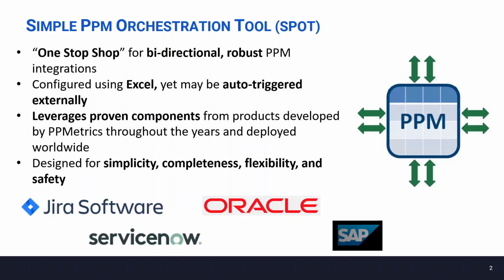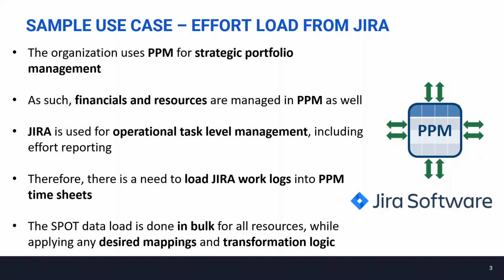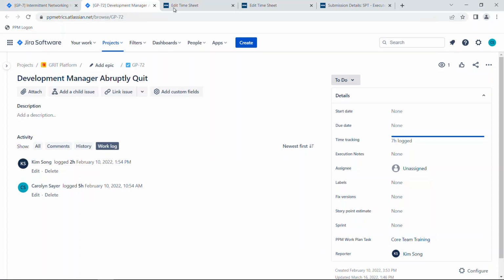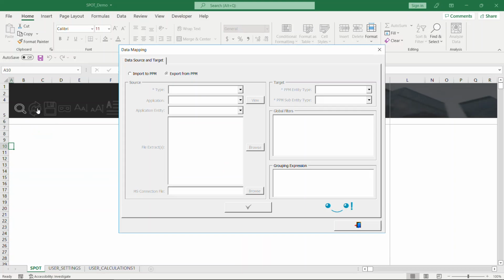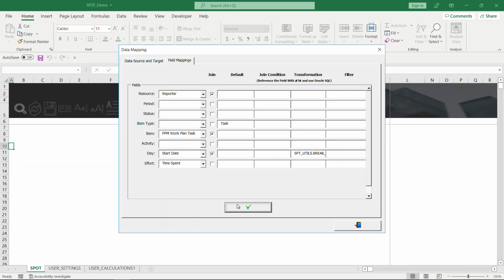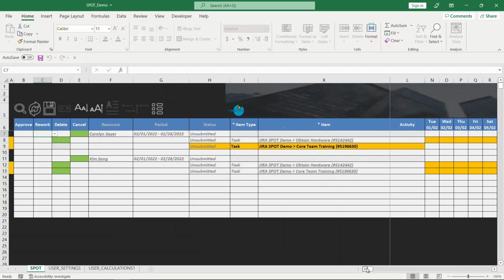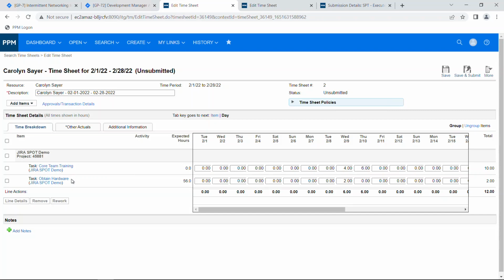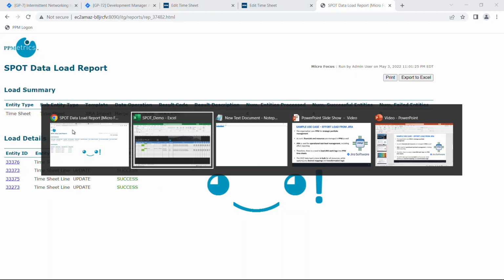Simple PPM Orchestration Tool (SPOT) for OpenText PPM - Import Effort From JIRA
Our SPOT solution allows for easy integrations between OpenText PPM and popular IT tools. In this video, we'll be working with the common Agile tool, JIRA. There are many uses cases and SPOT supports them all. We'll showcase the use case of importing of JIRA effort into OpenText PPM time sheets.